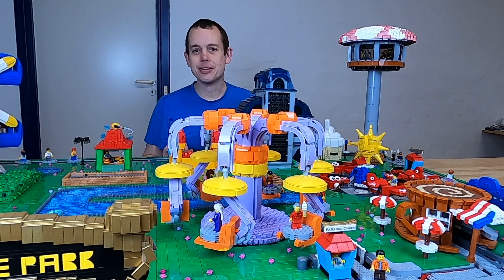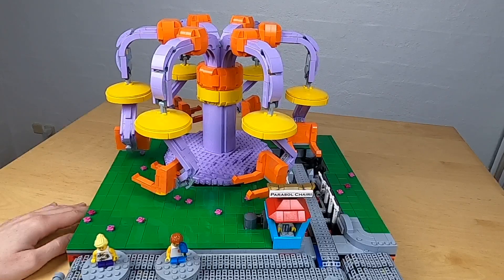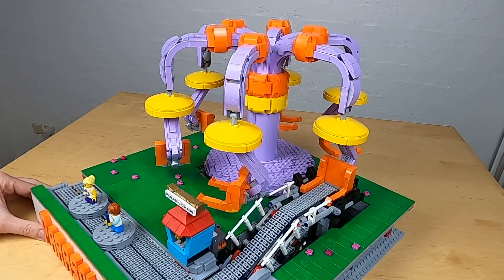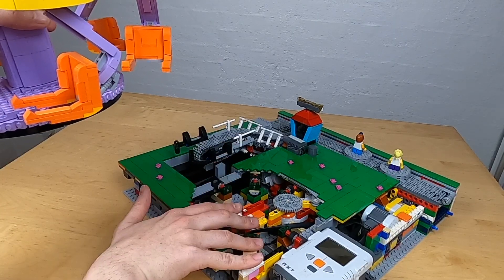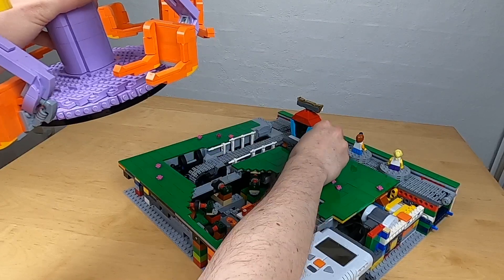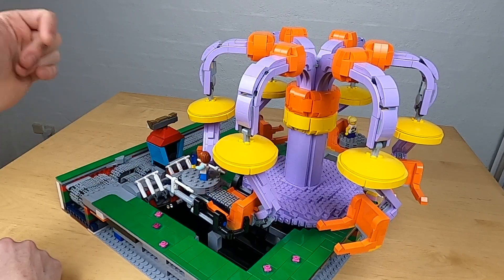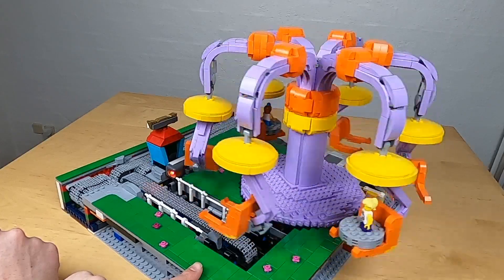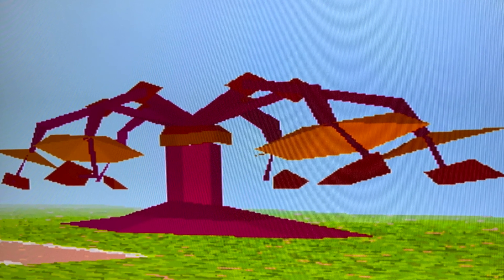Theme Park Parasol Chairs in LEGO [MMM]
This is a LEGO Moving Minifig Machine Module of the attraction "Parasol Chairs" from the video game "Theme Park" by Bullfrog Productions.
The module is powered by a LEGO Mindstorms NXT hub and uses a light sensor to detect people, as well as one for detecting the position of the rotating ride.